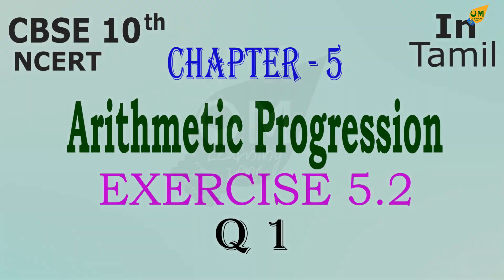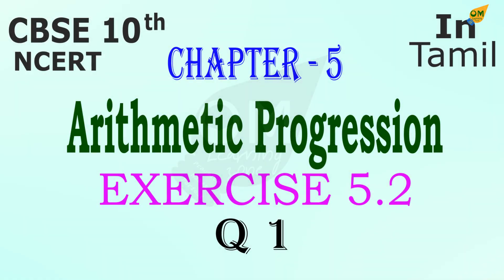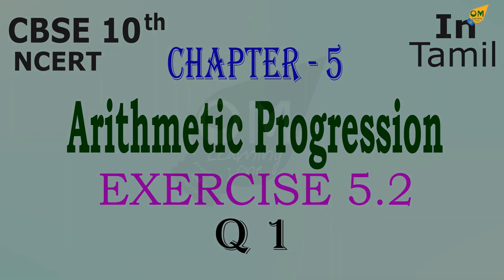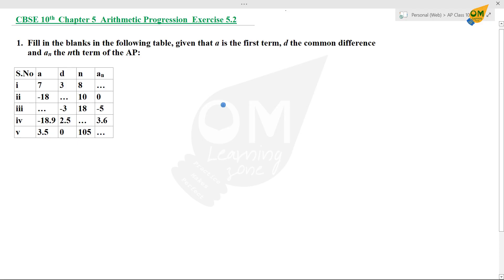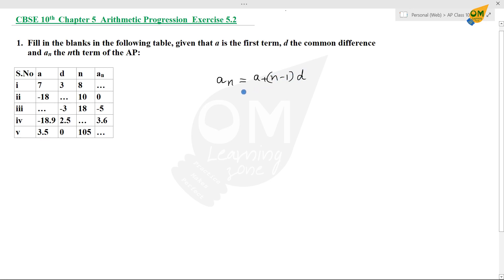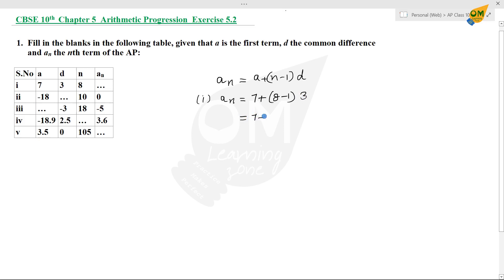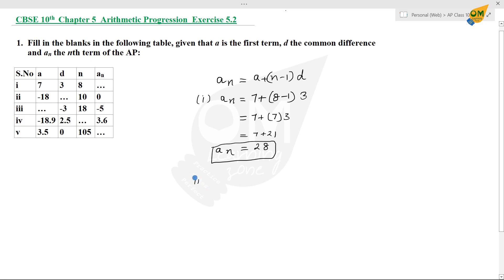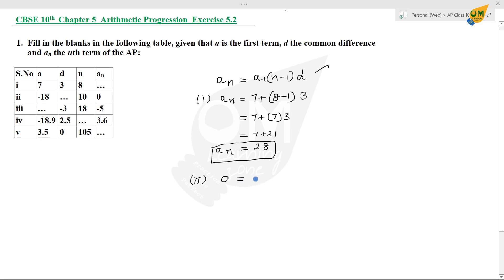CBSE 10th Maths | Chapter 5 | Arithmetic Progression | Exercise 5.2 | Q1 i to v | In Tamil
Note:
1- Don’t skip any sums, exercise, and videos important introduction video.
2- Don't forget to subscribe to our channel and click the bell icon to get instant notification of every video upload If you like this video give the thumbs up and you can post your doubts and opinions in the comment box.

Discussion forum